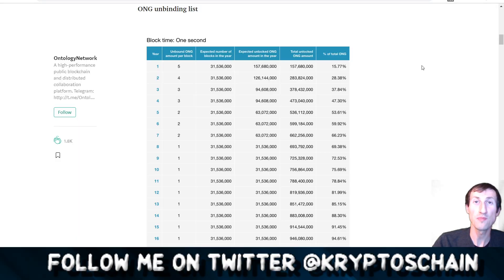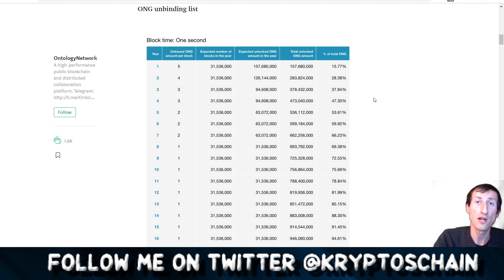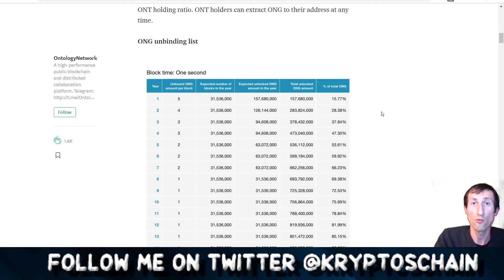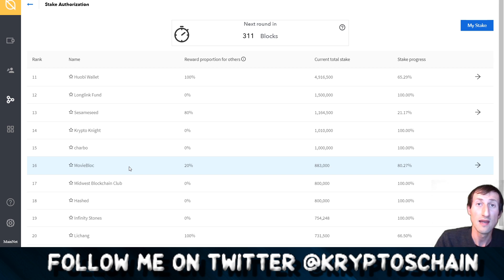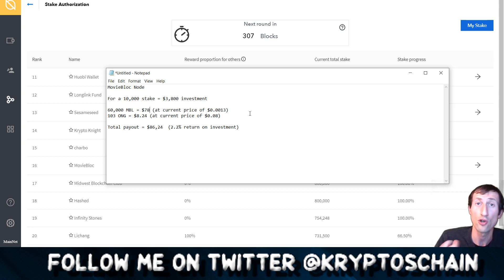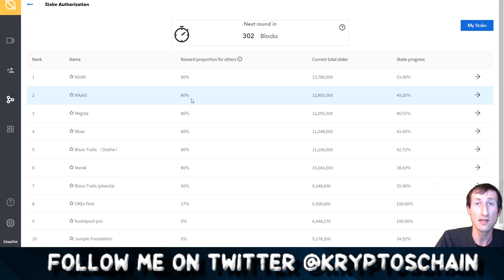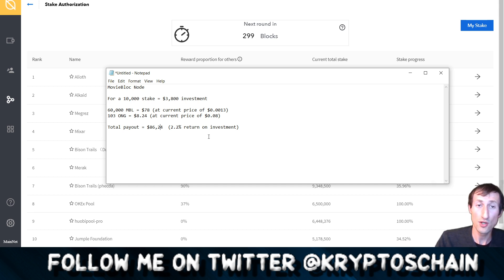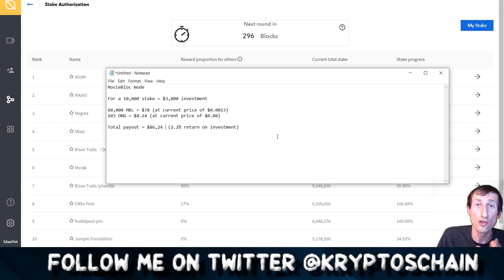Staking Crypto Coins Best Payout on Ontology Blockchain !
In this Cryptocurrency Tips video, I explain which is the best paying node for staking your Cryptocurrency on the Ontology Blockchain.

Check out my staking tutorial to learn how to stake to a node on the Ontology blockchain